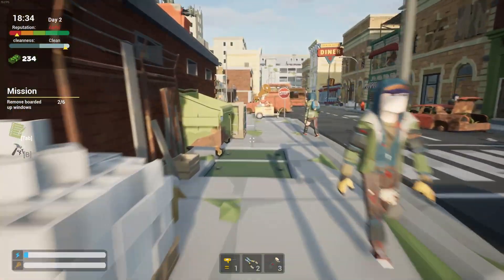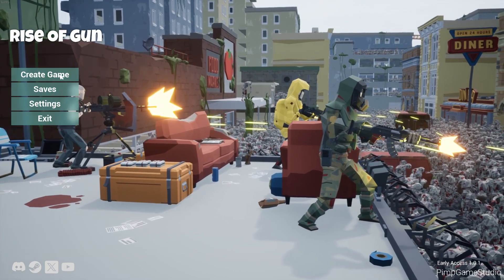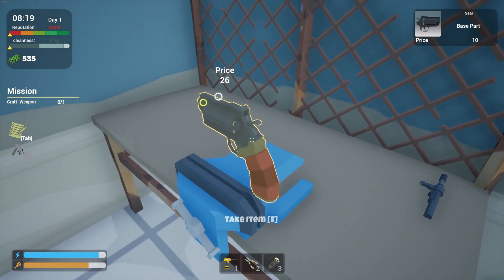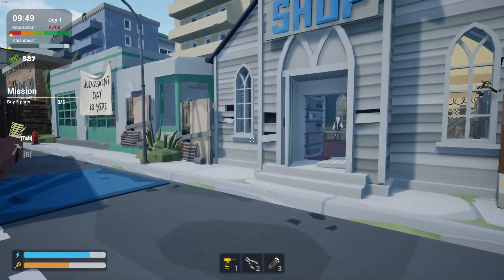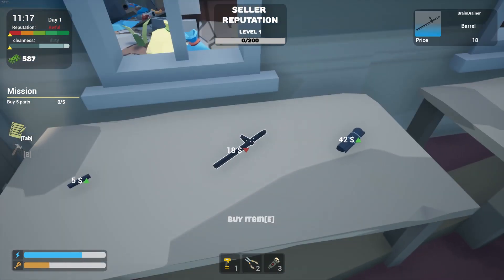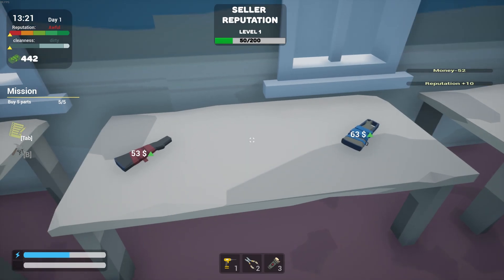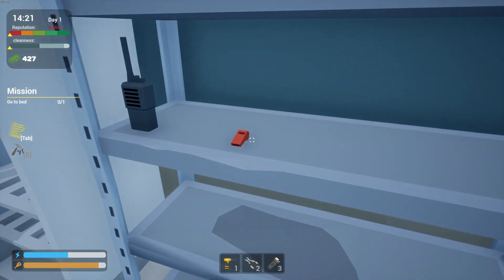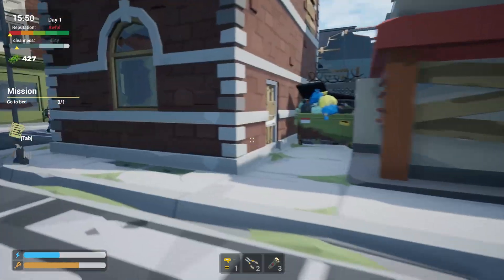Building Guns For Zombie Destroyers! Rise Of Gun PC Gameplay | First Look Episode 1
Building Guns For Zombie Destroyers! Rise Of Gun PC Gameplay | First Look Episode 1. In this first look, I open up a new gun shop and start building guns for the local zombie killers. But can we afford to keep our shop open and eat??

Special thanks to Pimp Game Studio for sending me a key through

Rise of Gun
A simulator of a weapons store in a world overrun by zombies after a global epidemic. The entire world is enveloped in darkness, but humans have not given up and are fighting to the end. After losing his family, the main character sets out in search of survivors in despair. The journey was difficult, but he was able to find a wonderful settlement with few people but all of them determined to rebuild the world. As the only master who can create weapons, the main character is very valuable in this town. The mayor of the town has allocated a shop with a workshop so that we can create and sell the weapons that we make.
Features
Weapon Crafting
You will be able to create weapons without any restrictions, even from incompatible parts. Unleash your imagination and create the most creative weapons.
The weapon crafting system is as convenient and enjoyable as possible, so you can enjoy the result rather than get tired of the countless actions.

Many components
There are over 200 different weapon parts that allow players to create over a million different weapon combinations. The parts are divided into several types and differ in rarity. The main part to which all subsequent parts are attached includes the barrel, scope, stock, grip, magazine, silencer, and bayonet. With these parts, players can create an incredibly unique weapon.

Weapon Sales
In the store, players can display and sell their weapons. There are many different shelves for displaying weapons. Once a resident of the town finds a suitable weapon, they will buy it.

Shop Upgrades
Players can upgrade their shop with various buildings, from decorative elements to workbenches and generators. Each building adds something new to the gameplay, such as attracting more customers, making the store more cozy, opening up more space for selling weapons, speeding up the creation of weapons, adding new functions, such as disassembling parts for materials, and more.

Atmosphere
This small town is very cozy. The mayor of the town makes an effort to ensure the safety of all residents and create a pleasant atmosphere. You will also experience day and night cycles, weather changes, and cheerful residents.